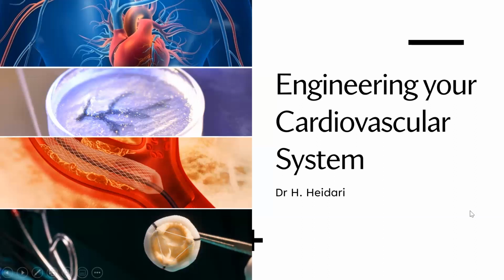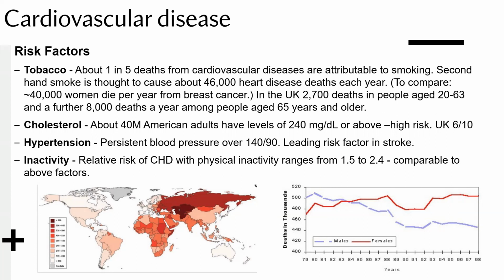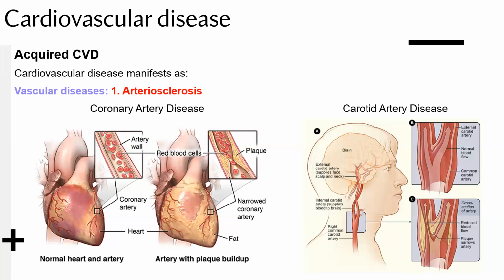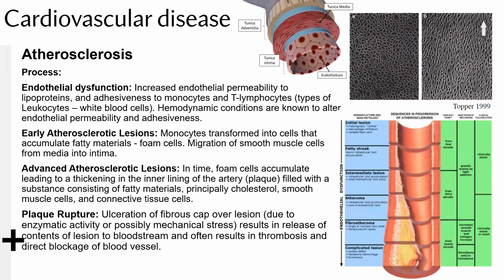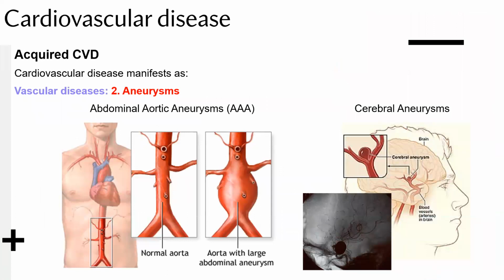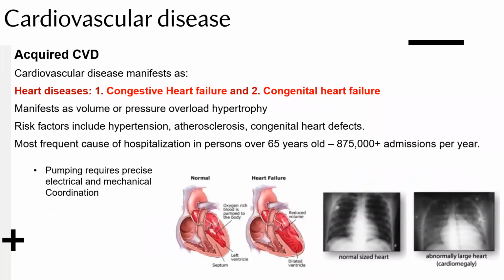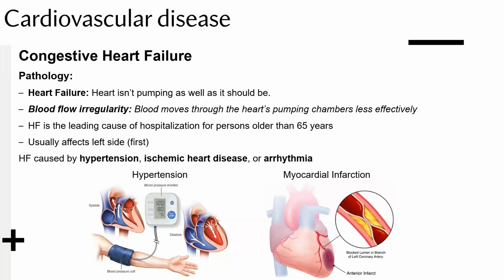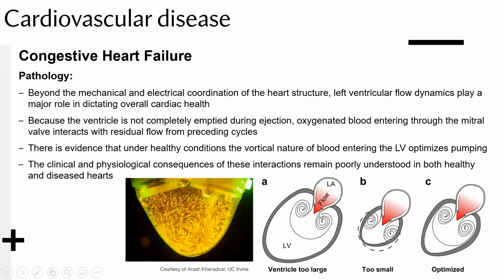QMUL EMS519U - Biomedical Materials Lecture 5